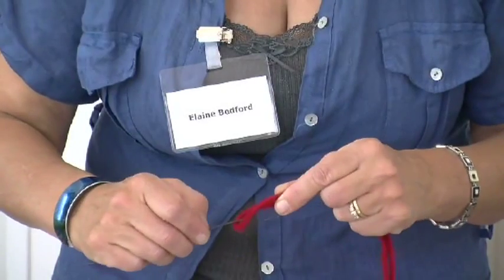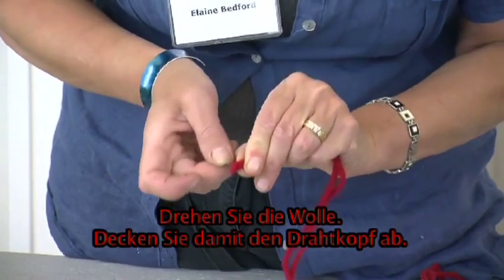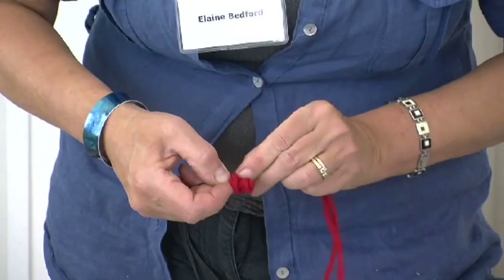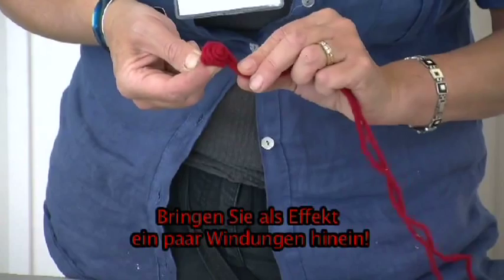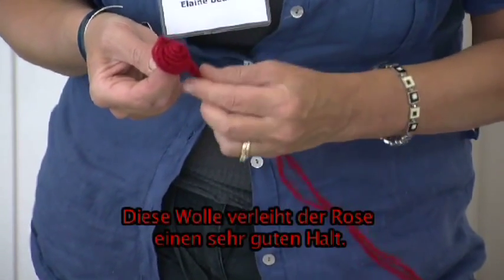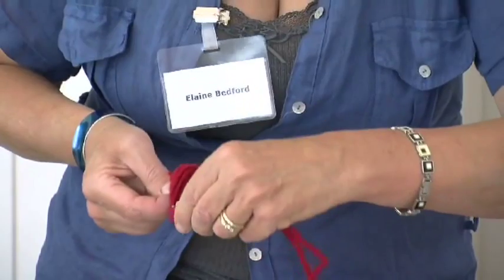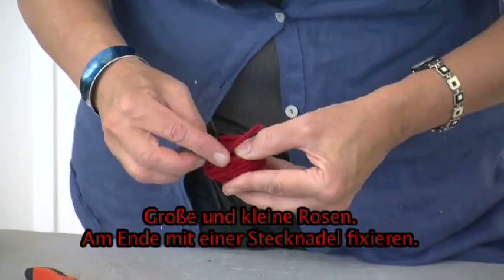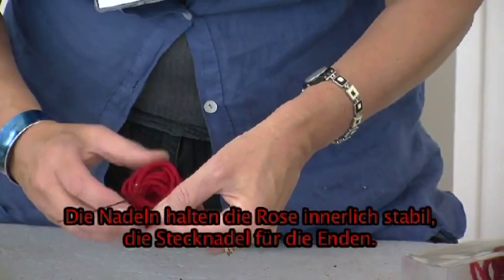Rose aus STYLIT Dochtfaden - Rose out of STYLIT Dochtfaden - Elaine Bedford & Carys Owen Harris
In diesem Video zeigen Elaine Bedford & Carys Owen Harris wie man Rosen aus unserem STYLIT Dochtfaden macht. Einfach, schnell & fabelhaft!

In this video Elaine Bedford & Carys Owen Harris show how to make roses out of the STYLIT product Dochtfaden. Easy, quick and fabulous!

ABOUT STYLIT
Natural. High quality. Inspiring.
100% pure virgin wool has given rise to 1001 ideas inspired by international designers and trend experts. STYLIT is our new trend-oriented creative brand, ranging from flowers and plants, DIY and craft to packaging and gifts. We make cords, ribbons, and strings from soft, natural wool with or without wire as well as a broad range of felts for a variety of fields of application. Our new designs and colours open up an up-to-date product range that is emotional, individual and captivating. And of course, we offer an inspiring platform to share and exchange ideas and to make the world a more beautiful place, together.